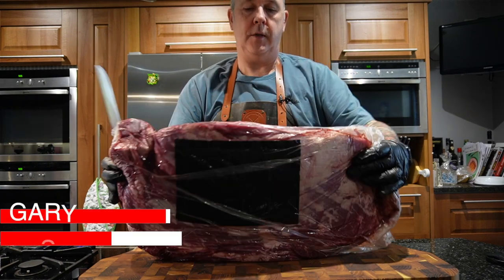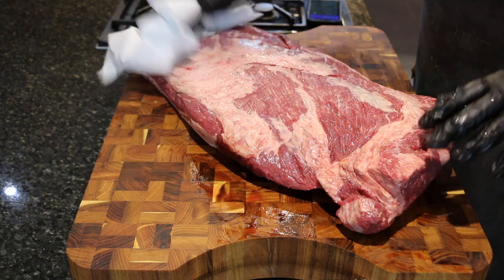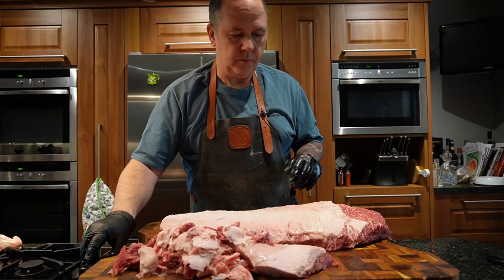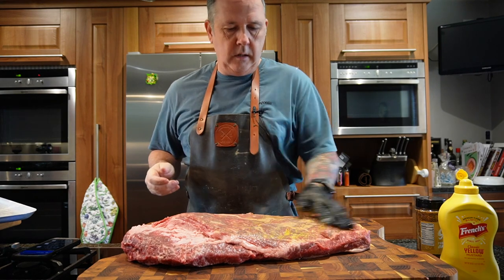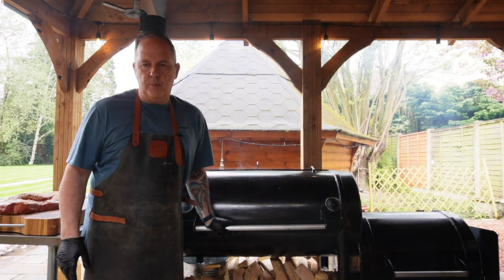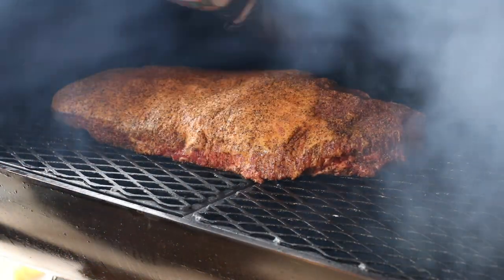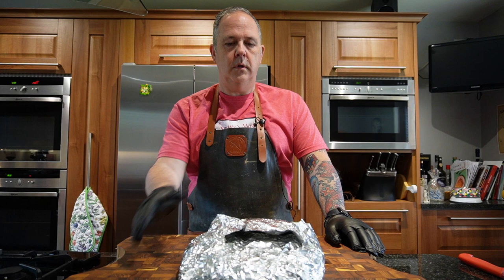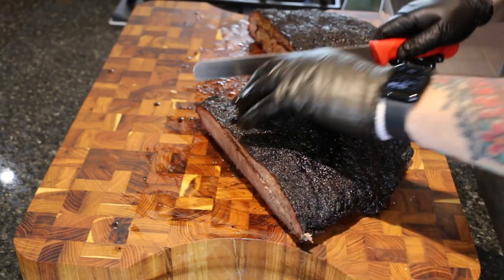Australian Jacks Creek Black Angus Brisket Cook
This video shows my prep and cook of a Jacks Creek Black Angus Australian brisket purchased from John Davidsons butchers in Inverurie Scotland.

The seasoning was Goldee's Brisket seasoning from Goldee's BBQ

I then cooked the brisket using the Goldee's / @jirbybbq method as below:

I cooked the brisket until it was fully cooked and then removed from the smoker and wrapped in foil with a small amount of tallow.
I the rested the brisket until the internal temperature lowered to 150F and then rested in my oven for around 14 hours at 140F ( this was a longer rest than I had anticipated)

The brisket was cooked on the Workhorse Pits 1969 smoker.